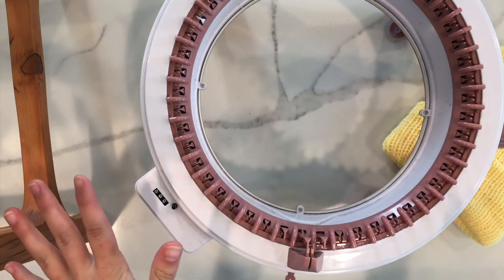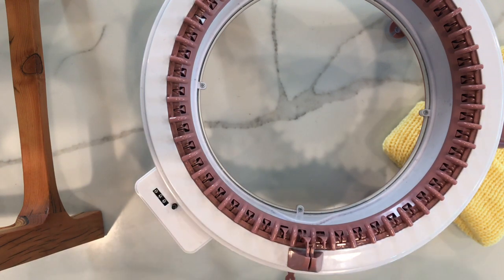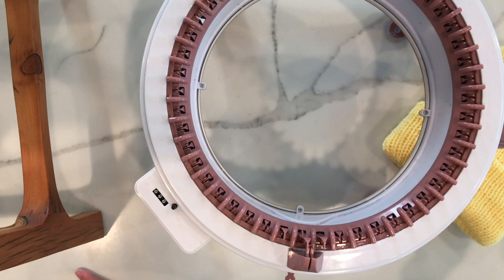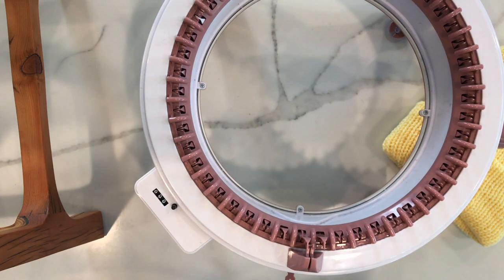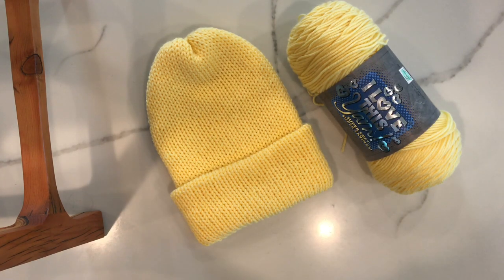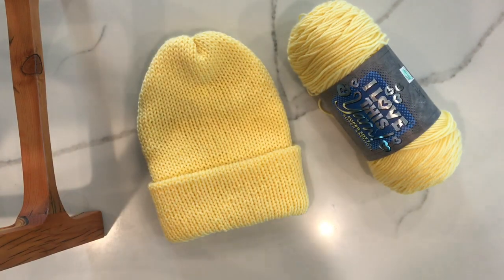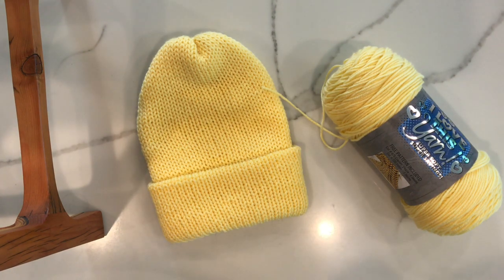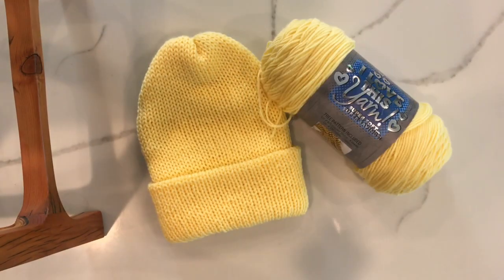Which Yarns Work Best on the Sentro Knitting Machine!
Watch the video above to find which yarns work best on the Sentro!